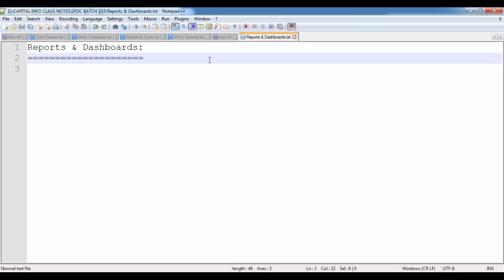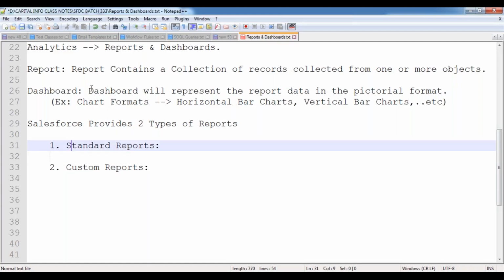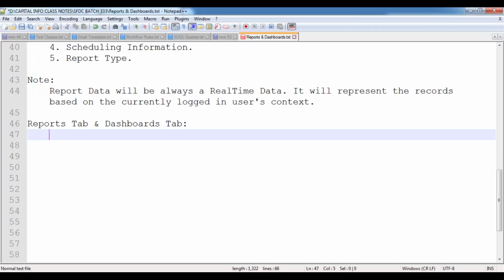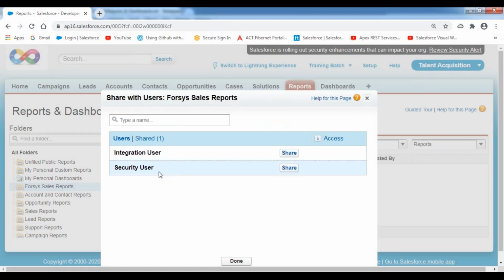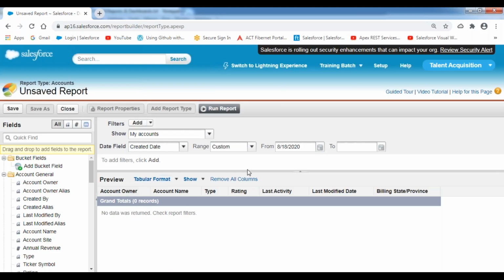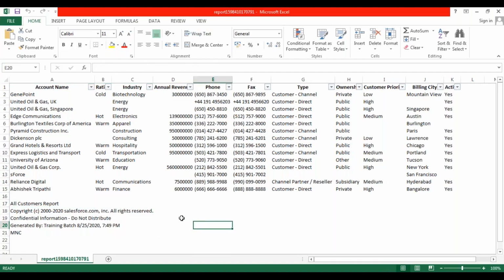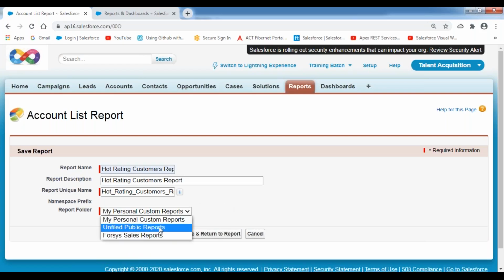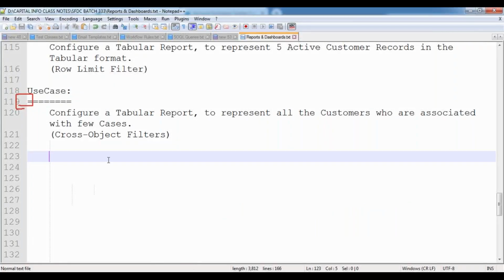Session 57 Report Dashboard 1